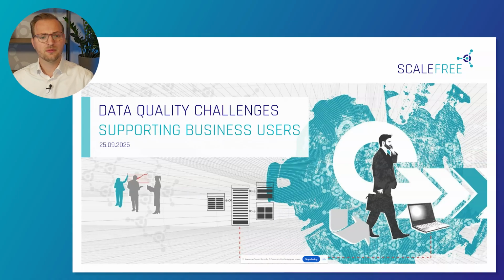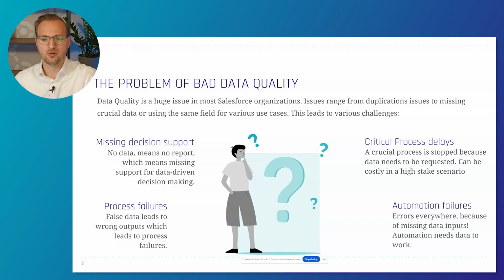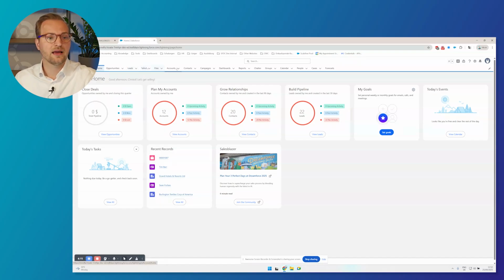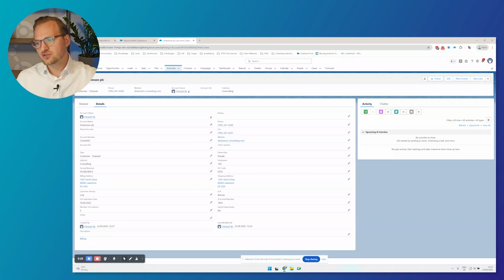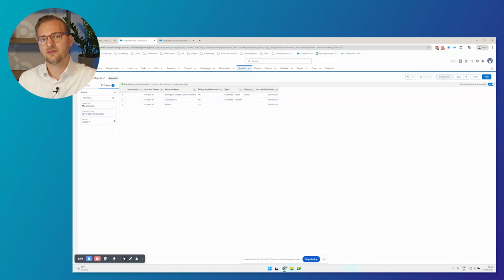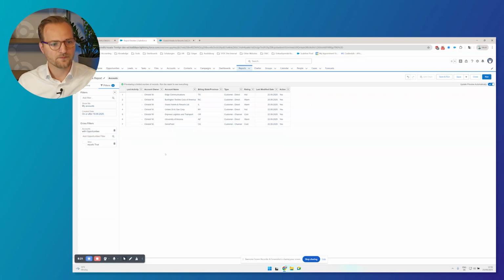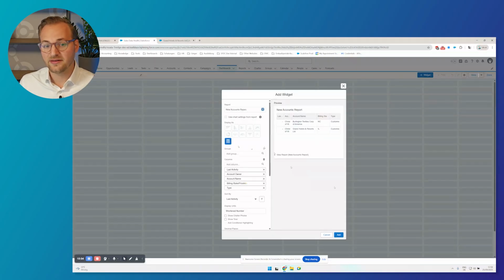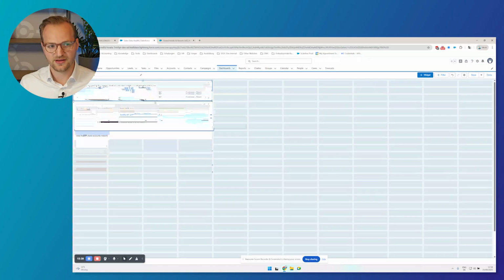Improving Salesforce Data Quality: Practical Solutions for Business Users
In this video, we explain common Salesforce data quality challenges and show how business users can take an active role in improving data accuracy. From missing fields to duplicated entries and reporting gaps, we demonstrate practical techniques using Salesforce reporting and dashboards to identify and fix issues early—before they cause process delays or automation errors. If you’re looking for simple, actionable ways to support your teams and improve decision-making with better Salesforce data, this video is for you.

Read now the whitepaper "Supercharge Your Sales Outreach - Personalized Emails at Scale with AI".